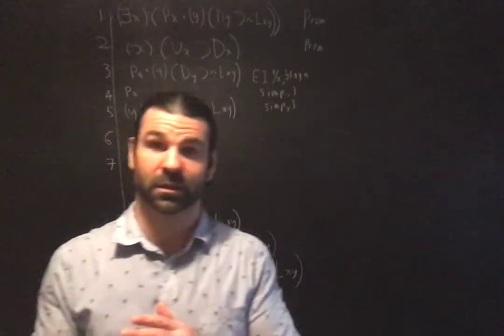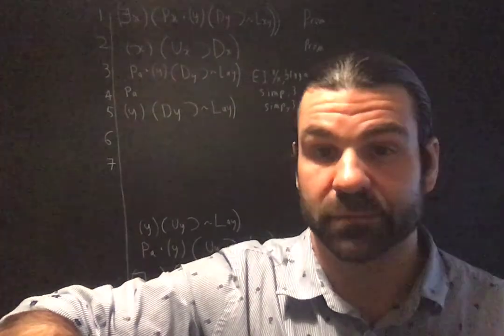Klenk Unit 18, Part 1